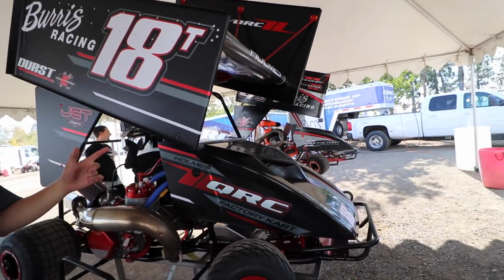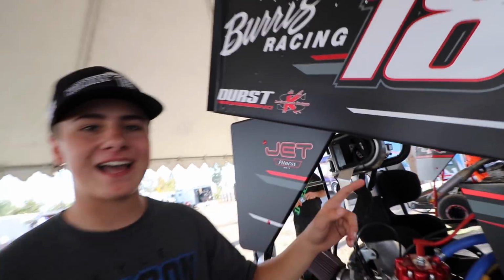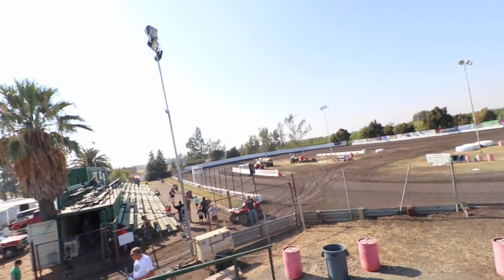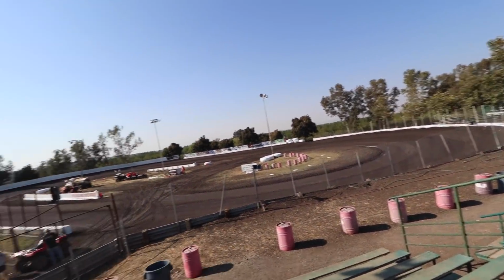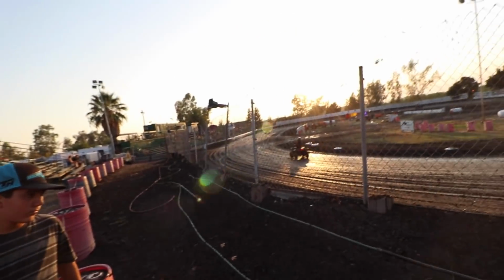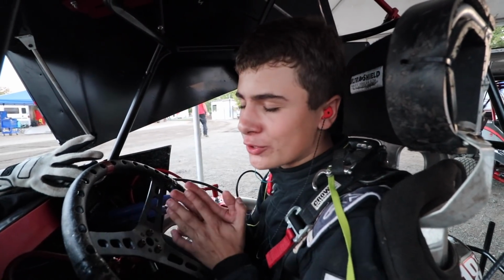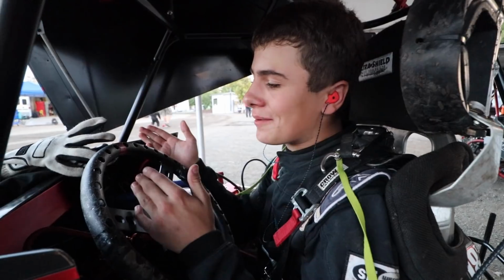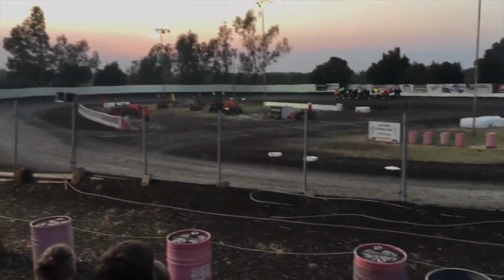The New Showcase QRC Wraps!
These wraps are sick!